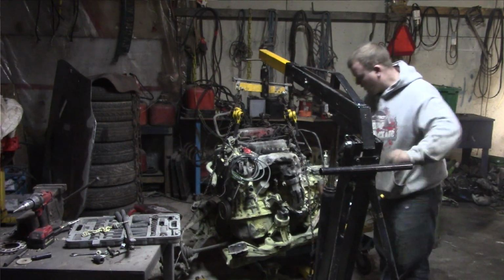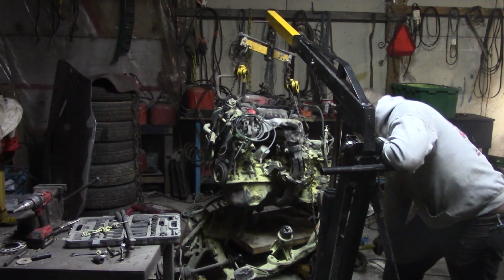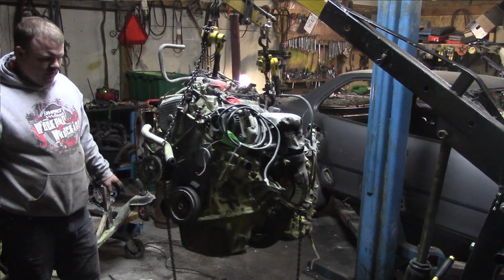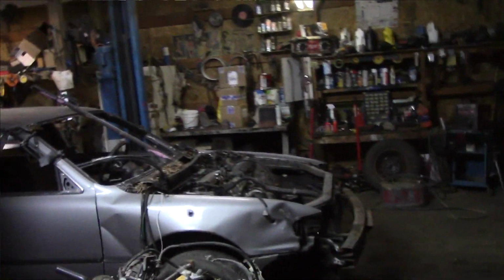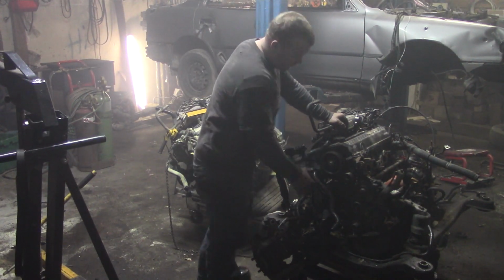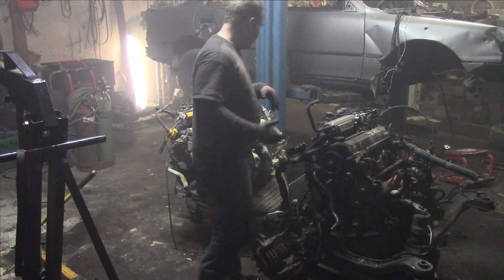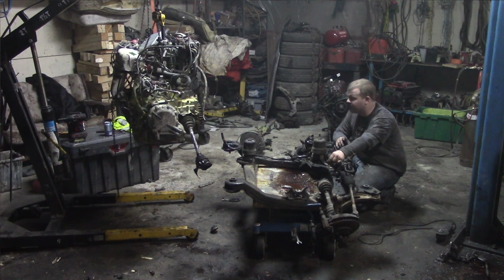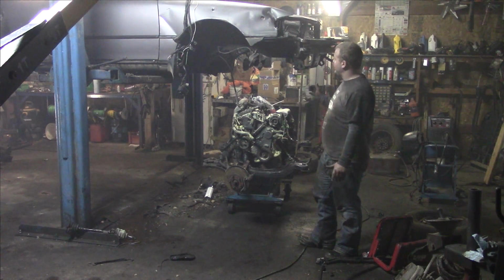toyota camry motor replacement 1991-2001 swap old motor for the new motor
pulled the motor out of a 2001 and we are gong to put it inot a 1995. was not sure hoe it was going to go becuasse the front motor mount was a little different but every thing worked out i swap over some of the motor mounts and the axle shafts and it all went good